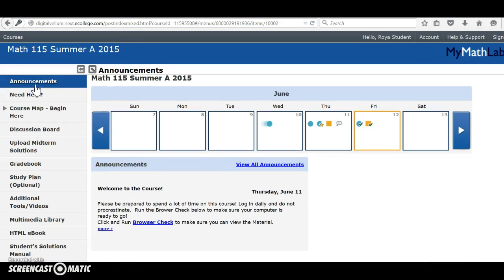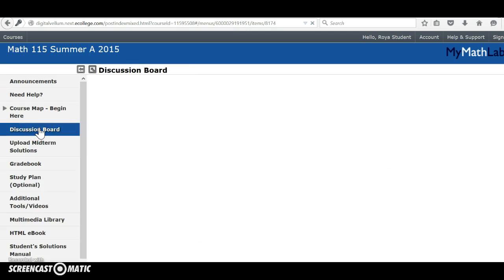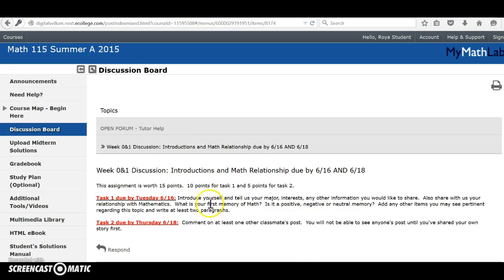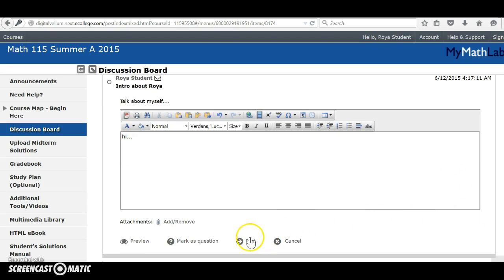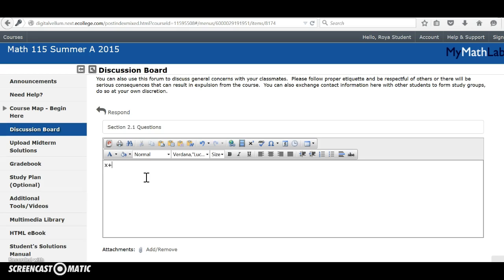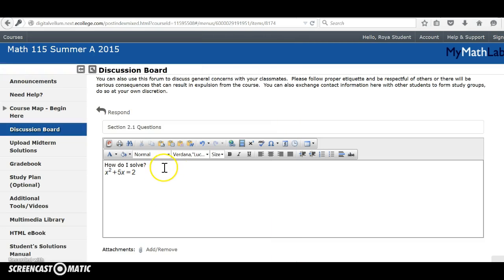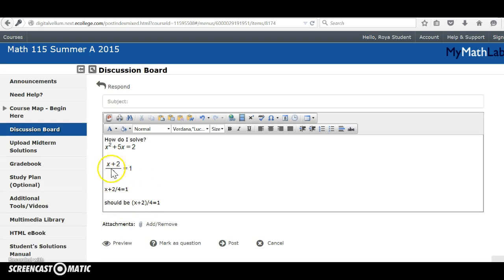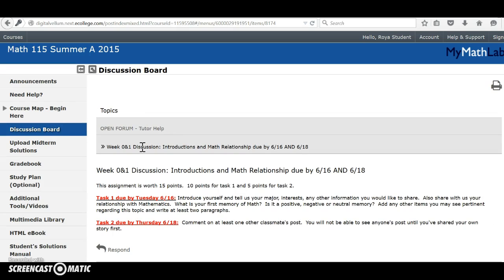How To Access Discussion Board